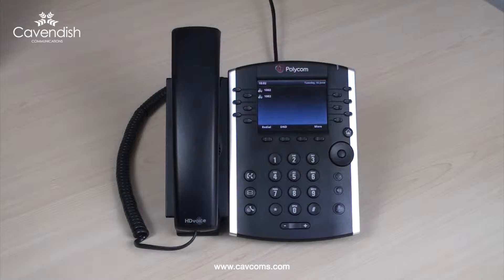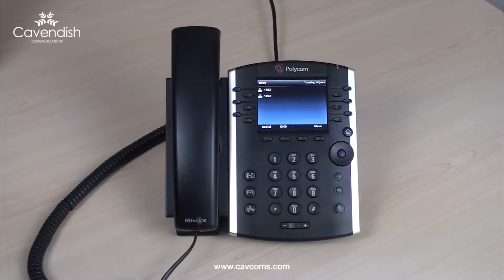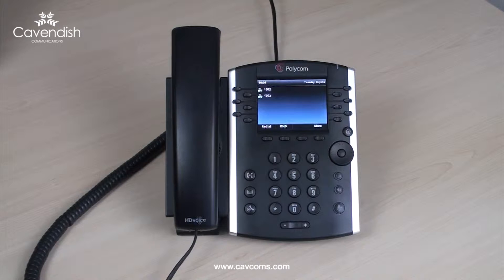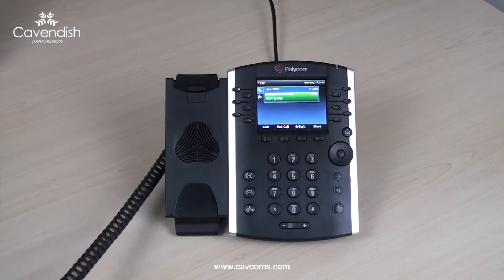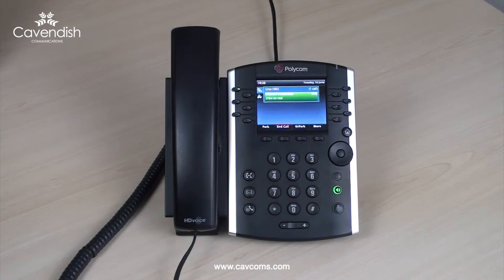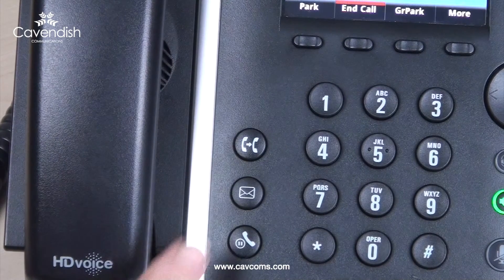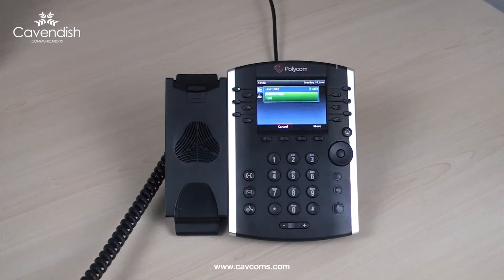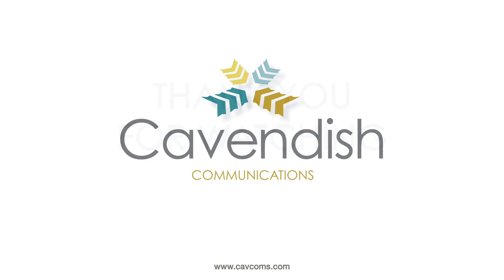Horizon Hosted Making and Receiving Calls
Training Video for making, receiving and transferring calls using a Polycom VVX410 handset on the Cavendish Horizon hosted service.